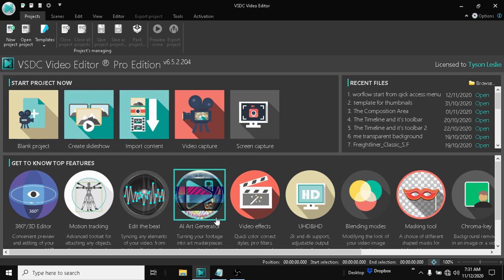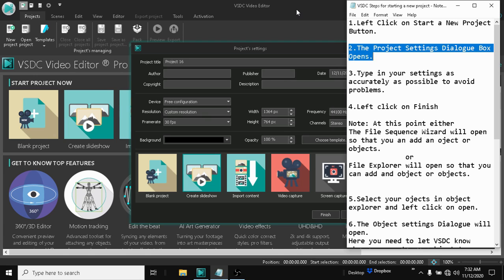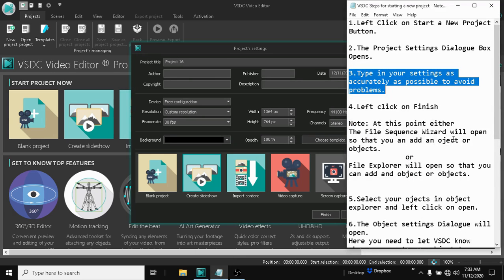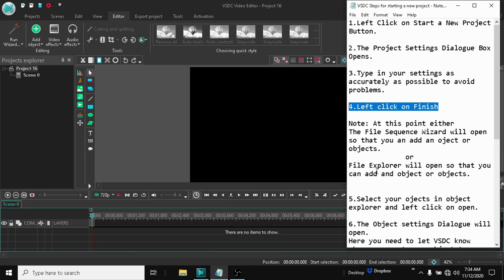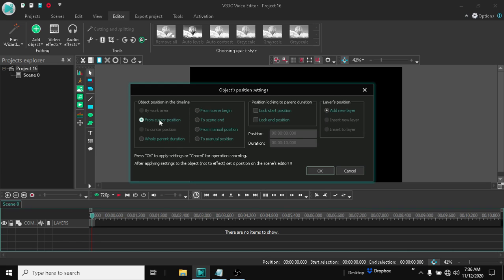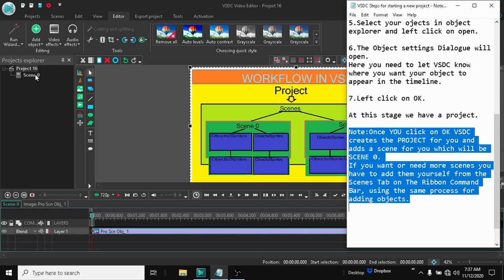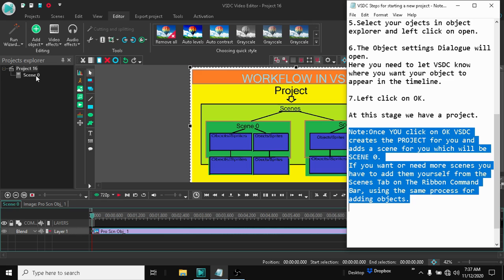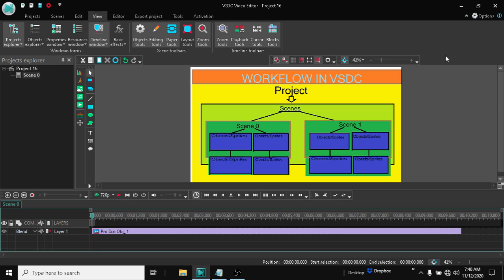How To Start A New Project From Quick Access Bar- LW&C with VSDC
Starting a project can be done from 8  different places within VSDC.  In most of them the workflow is basically the same with minor differences.

I've created a simple flow chart with a step-by-step process for creating a project in VSDC that goes from clicking "Begin New Project" to a complete project.

Hope you all enjoy! Have fun learning, working, and creating!